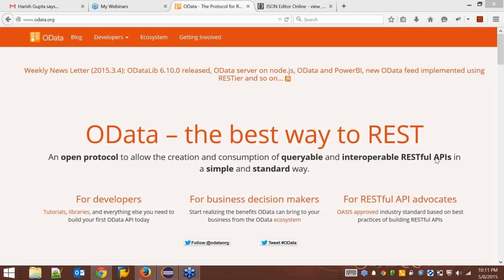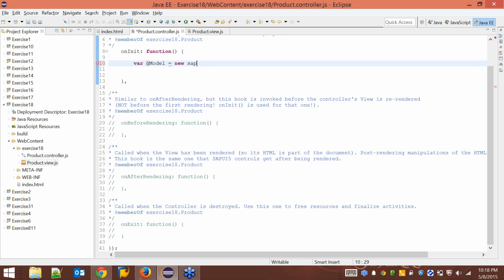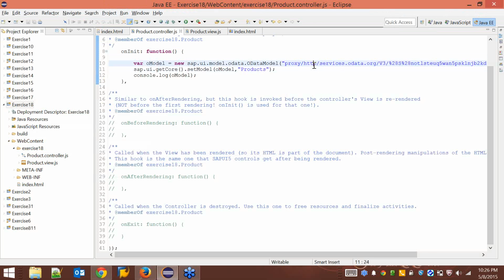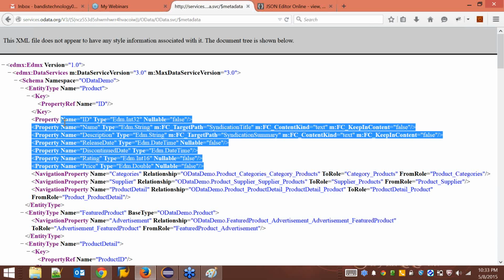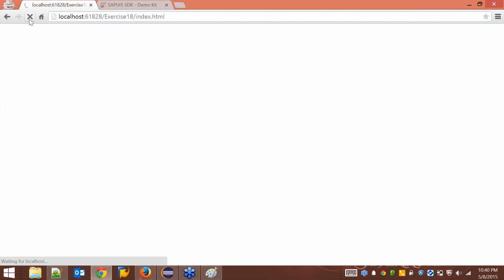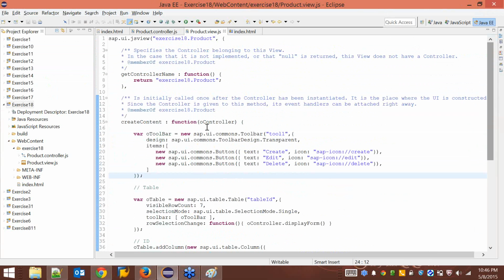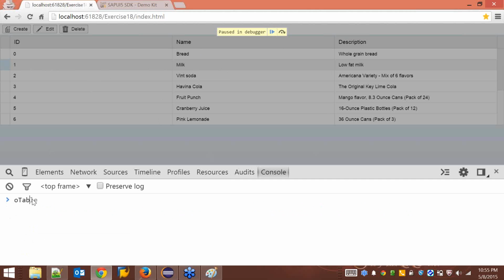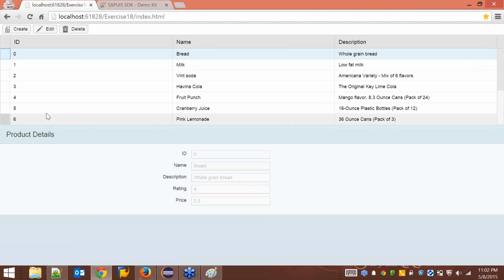2015 05 08 22 10 Table, ToolBar and Odata Model